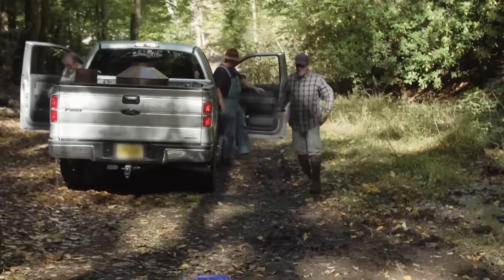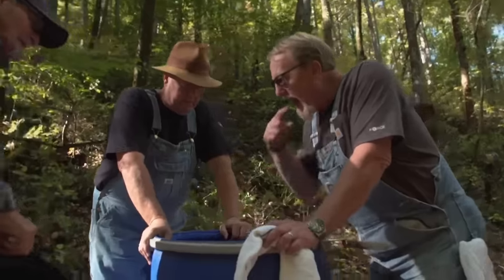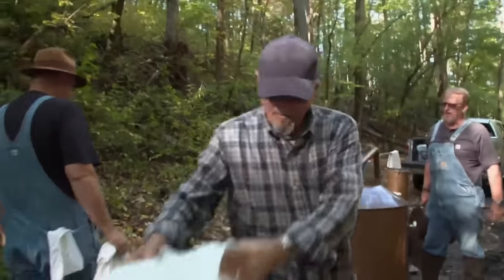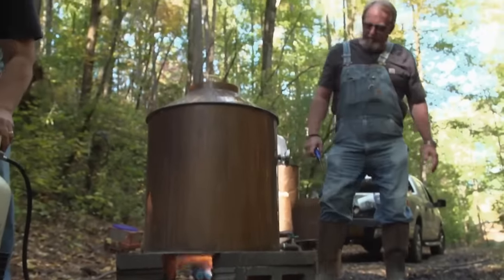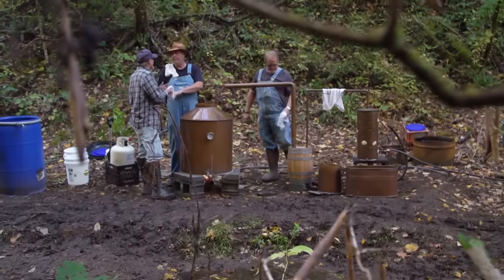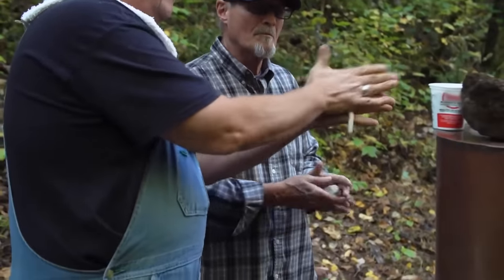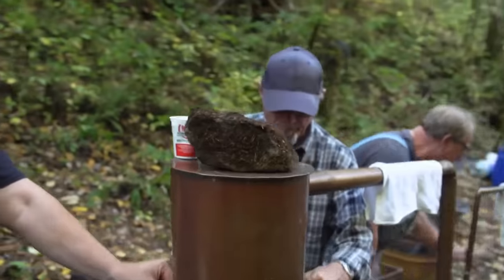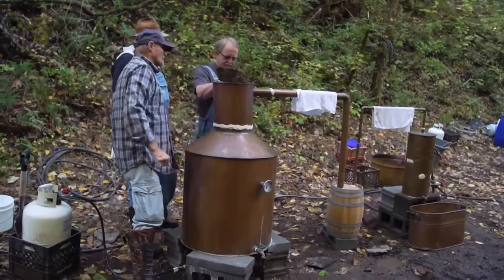Mark & Digger Help An Old Friend Make Tasty Honey-Flavoured Moonshine | Moonshiners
Mark and Digger reunite with an old friend to help perfect his misty-looking honey moonshine recipe.